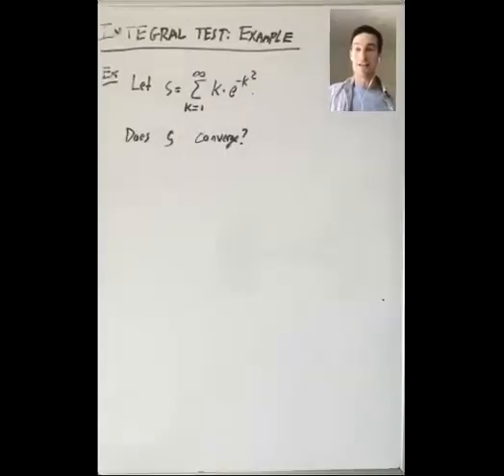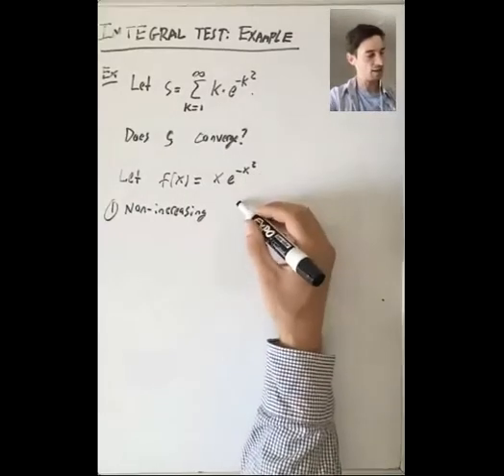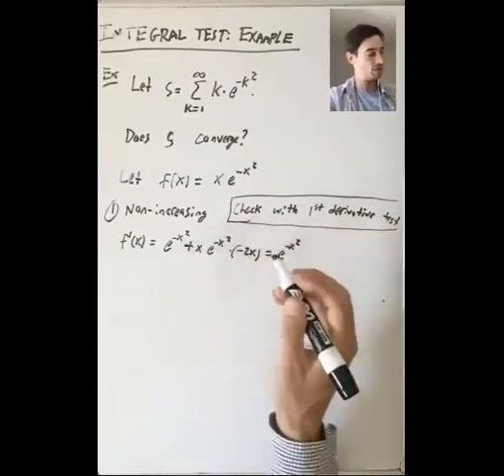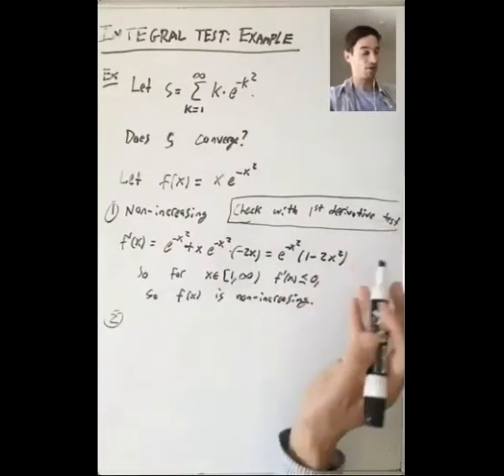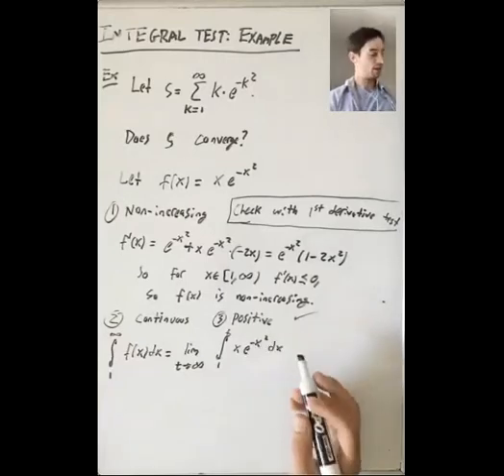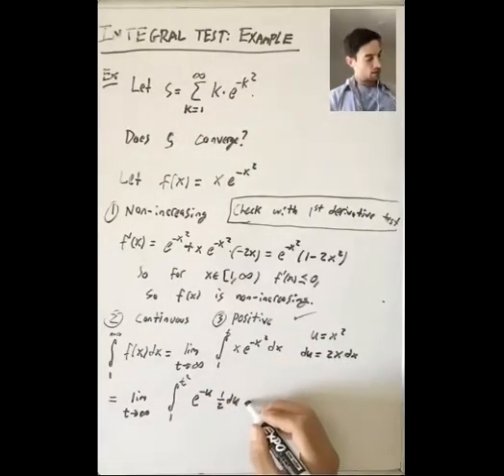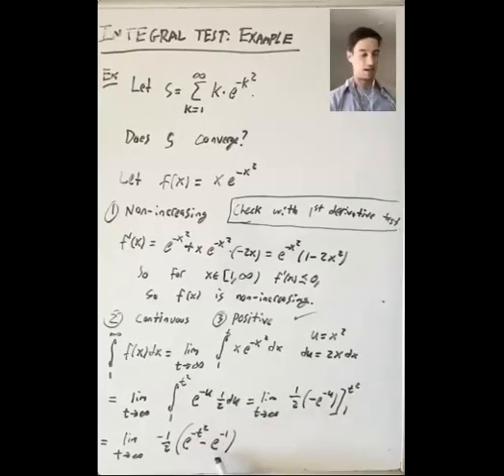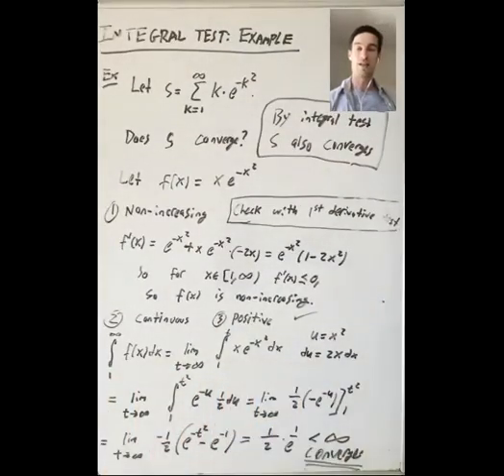Integral Test Example (Calculus 2: Lecture 18 Video 3)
This is the third video of the eighteenth lecture of the course.  The primary reference for this video is Section 11.3 of Stewart's textbook.